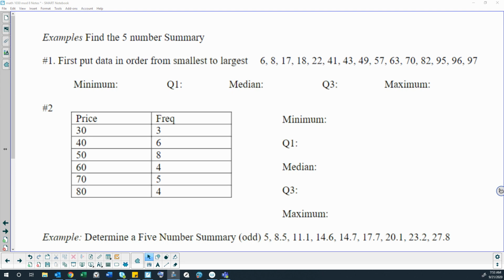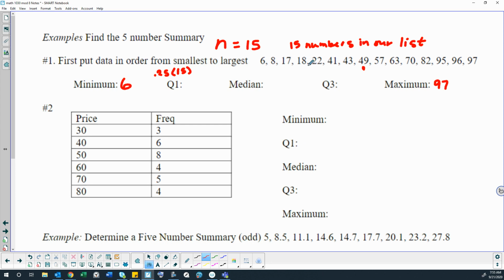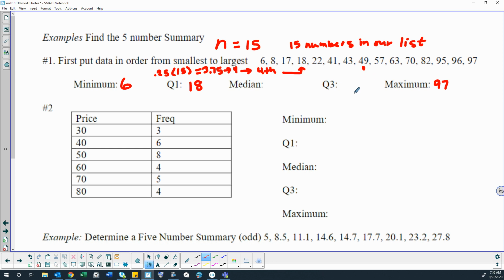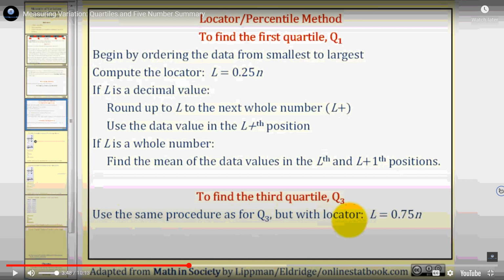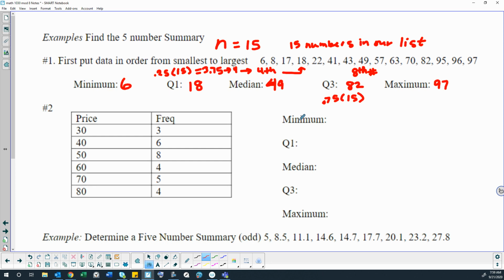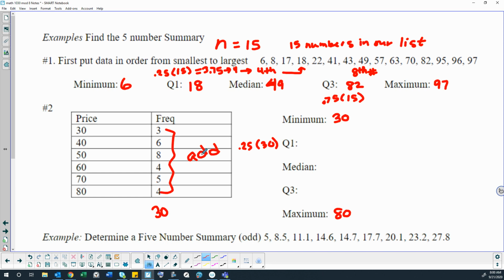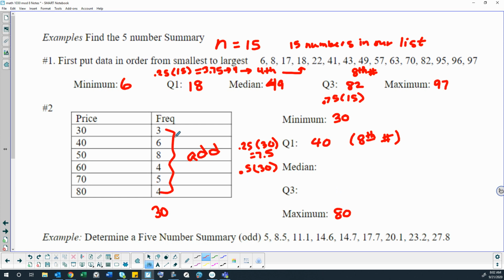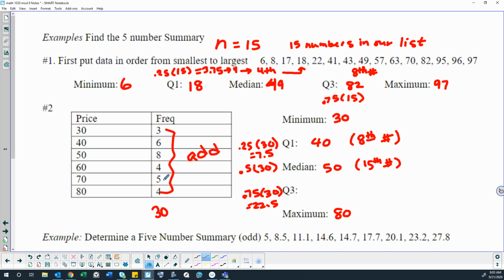Describing data notes page 5 quartiles